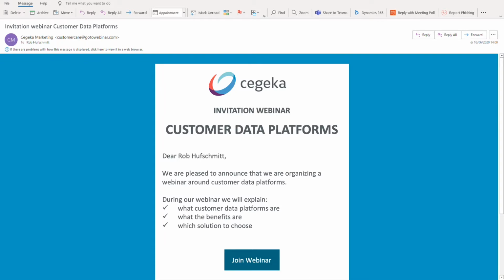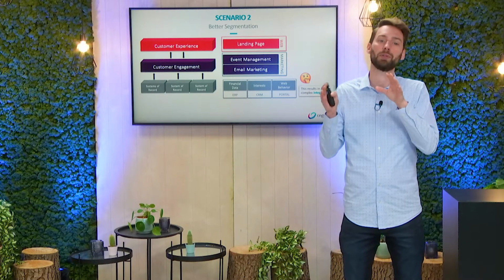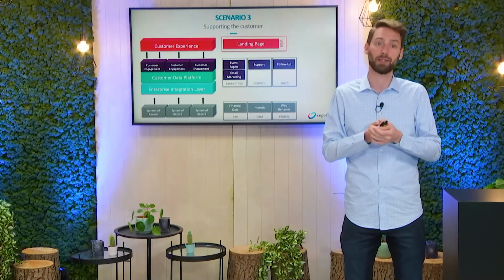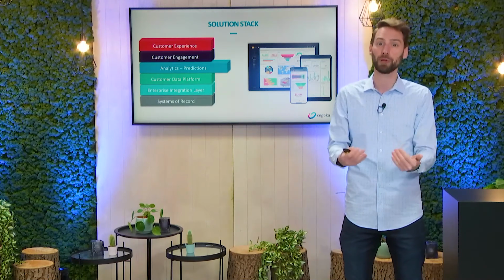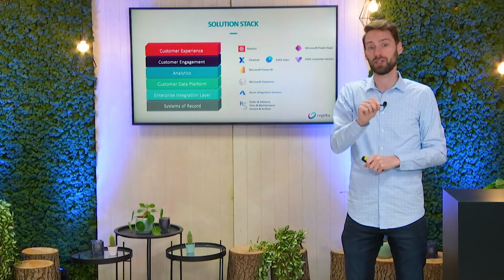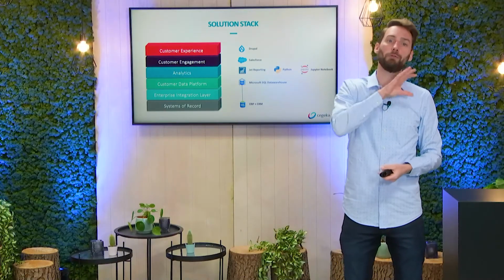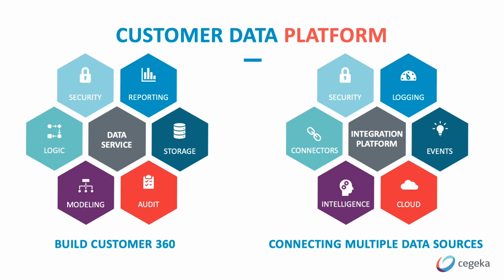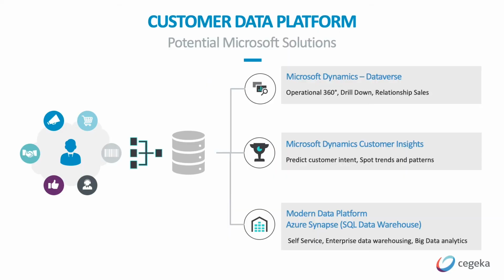What is a Customer Data Platform and when do you need one?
As a software implementation partner we oftentimes get requests for installing a Customer Data Platform. However, we notice there still is a lot of confusion about what a CDP actually is and how it is different from a Customer Relationship Management application or a Data Management Platform. Time to get things clear!

In this video we use a specific business case to outline what a CDP can do and what value it can bring you. We'll explain crystal clear how a CDP relates to the other applications in your solutions stack and discuss when it's the right time to choose a CDP based on your digital maturity.

After watching this video you'll understand how a CDP can be used to create a unified customer profile with a 360 view on your customers.

Chapters in this video:
0:00 Intro
1:07 Business case
09:42 CDP in the overview of your solution stack
13:04 CDP in practice at our customers
19:32 What to choose
24:25 Microsoft solutions